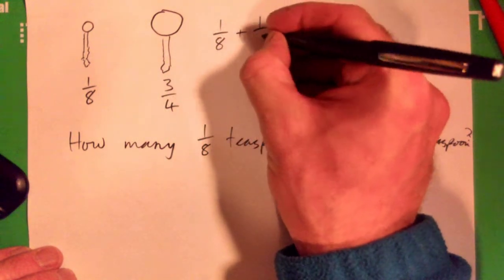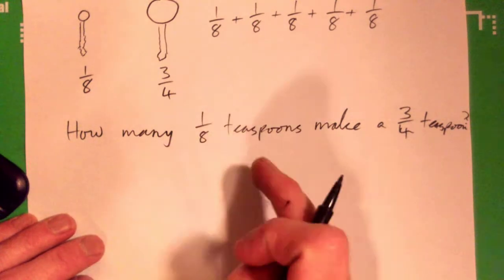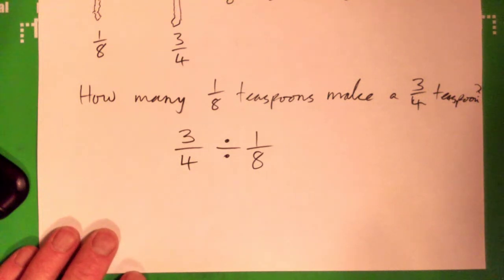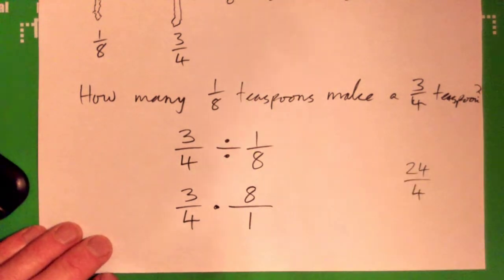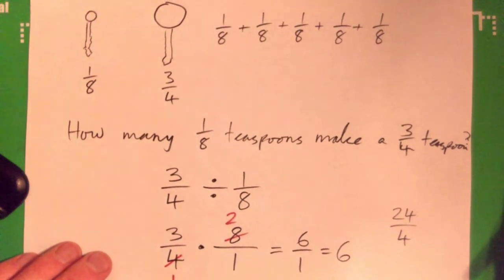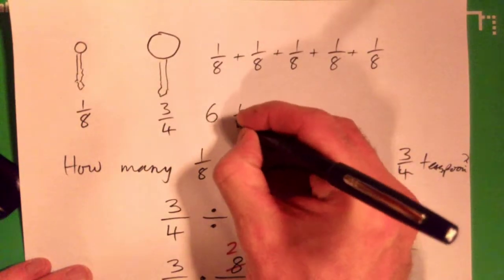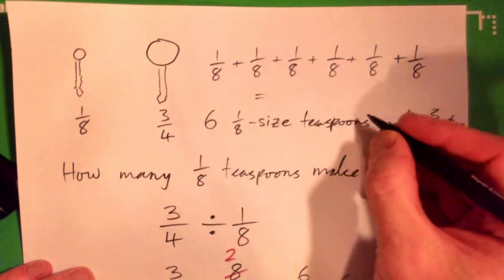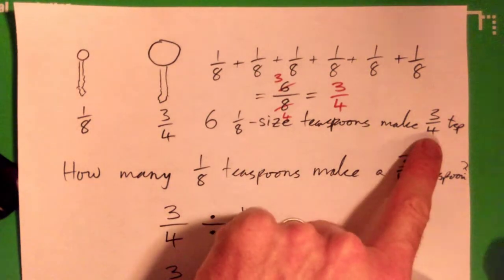How many 1/8's are needed to make 3/4 teaspoon?